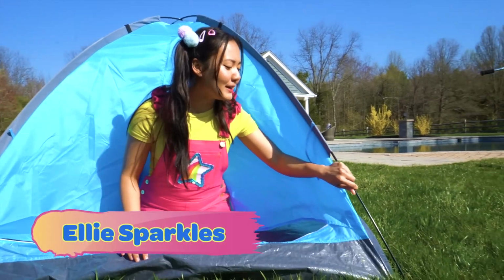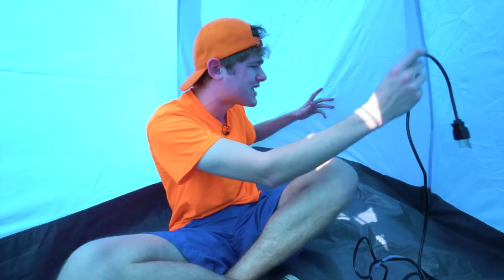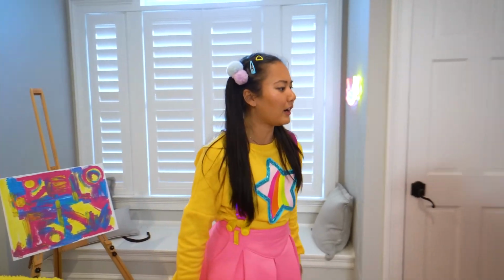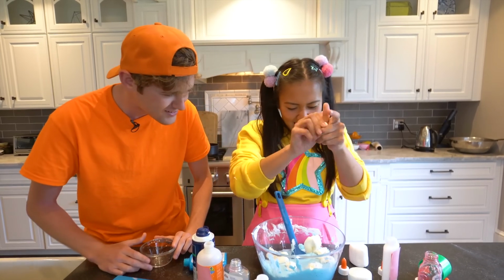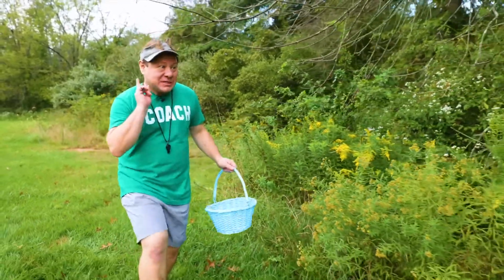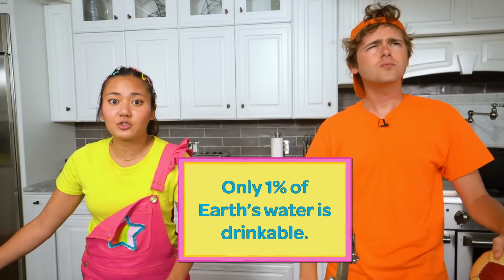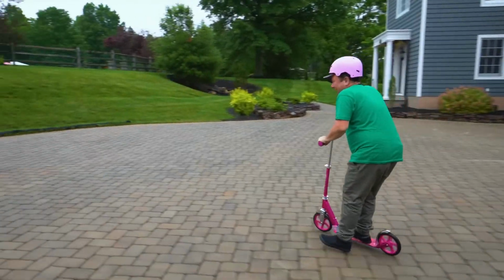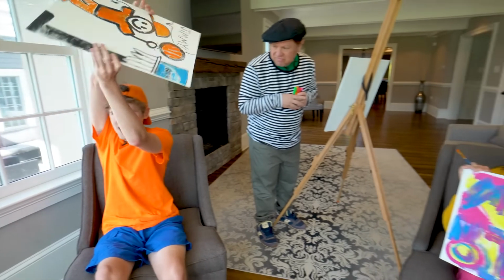Ellie's Unforgettable Summer Camp Adventures | Ellie Sparkles | WildBrain Zigzag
Ellie's Unforgettable Summer Camp Adventures | The Ellie Sparkles Show

Welcome to The Ellie Sparkles Show! In this exciting episode, get ready to embark on a journey filled with unforgettable summer camp adventures alongside Ellie. Join us as we dive into the world of fun, friendship, and incredible experiences that will leave a lasting impression.

In this captivating video, Ellie takes us through her action-packed days at summer camp, sharing the laughter, challenges, and heartwarming moments with her newfound friends. From thrilling outdoor activities to campfire stories under the starry sky, every second promises to be an unforgettable memory in the making.

Watch as Ellie's charisma and enthusiasm shine through, making this summer camp adventure one to remember. Whether it's conquering new heights on the ropes course, exploring nature's wonders, or bonding with fellow campers, you'll be inspired to embrace the spirit of adventure in your own life.

The Ellie Sparkles Show aims to entertain, educate, and uplift its viewers, and this episode is no exception. It not only showcases the joy of summertime but also emphasizes the value of friendship, teamwork, and cherishing precious moments that bring us closer together.

Let us know your thoughts and experiences in the comments below. We love hearing from our incredible viewers!

Join Ellie as she unravels the wonders of her unforgettable summer camp adventures. Experience the thrill, the laughter, and the heartwarming memories in this extraordinary episode of The Ellie Sparkles Show.